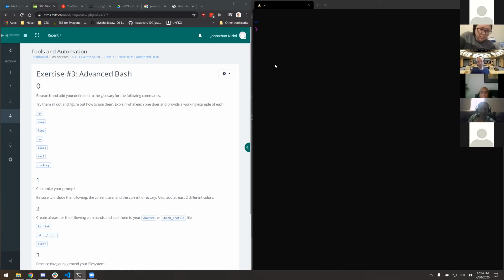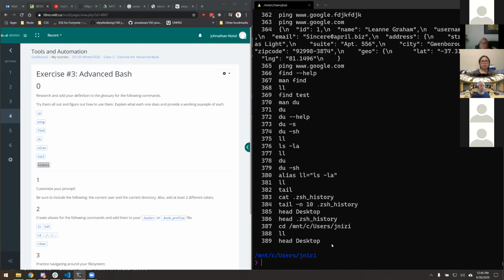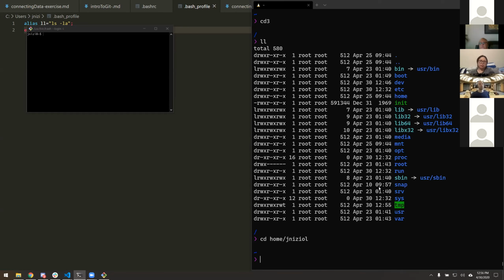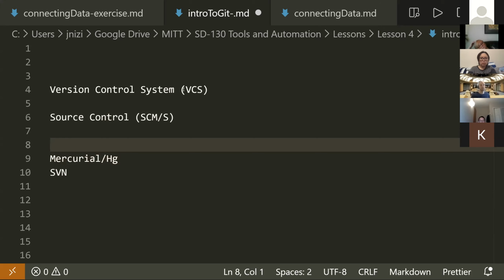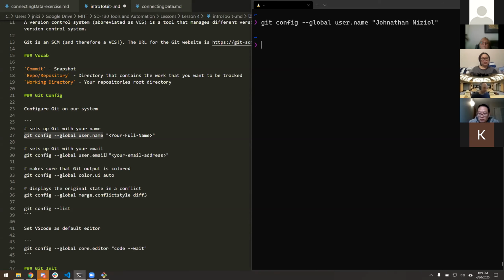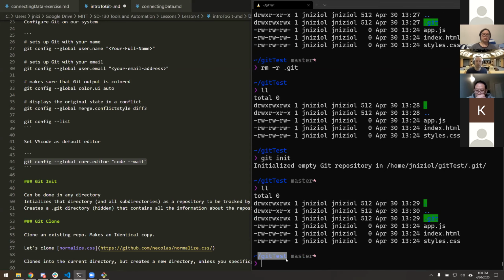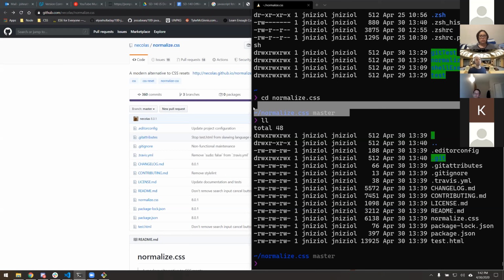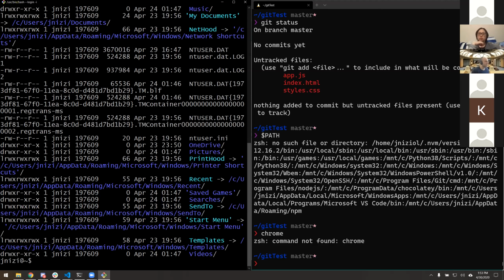2020/04/30 Part 2